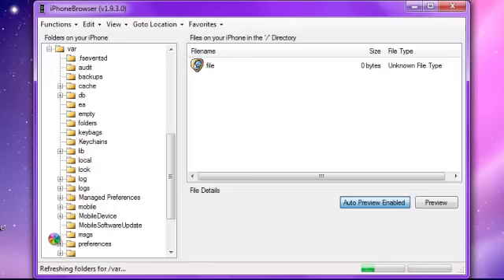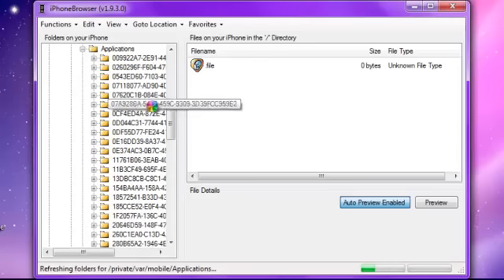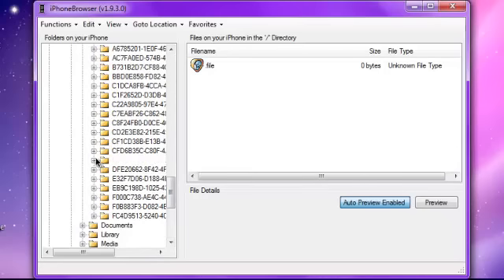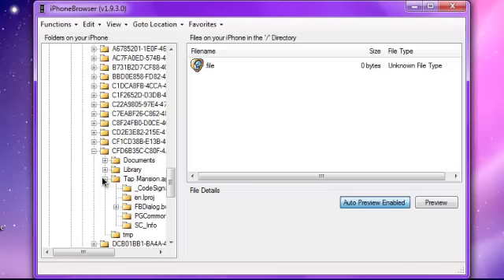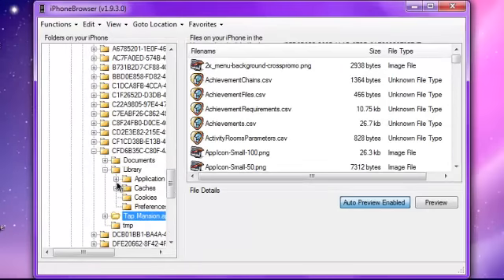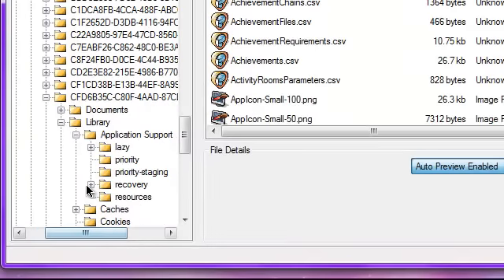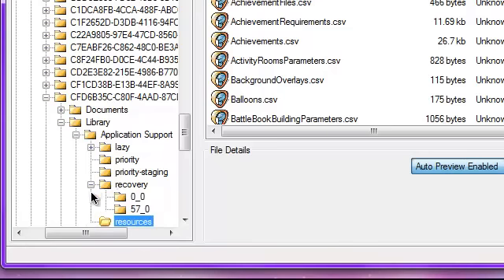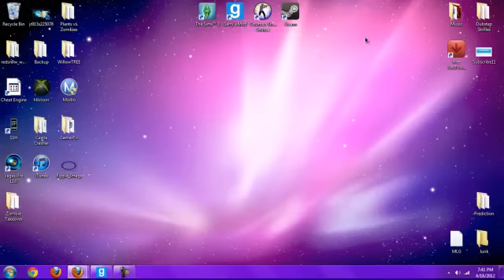How To Hack Zombie Takeover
Sorry for crappish video. I made it quick